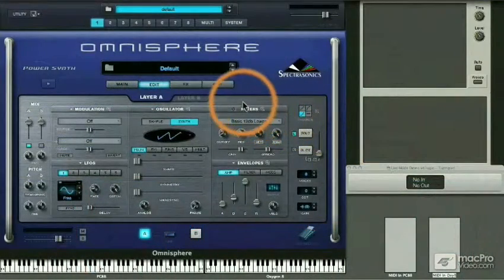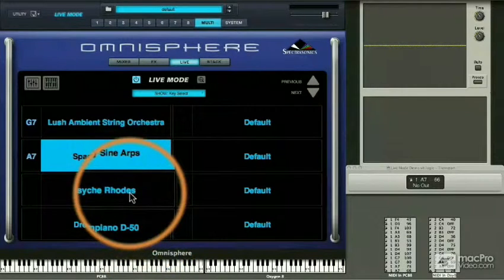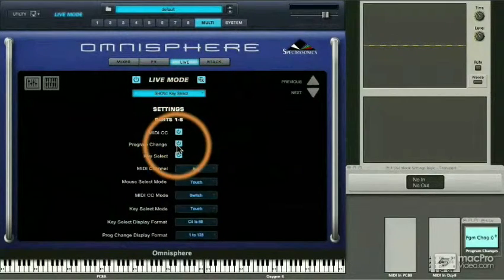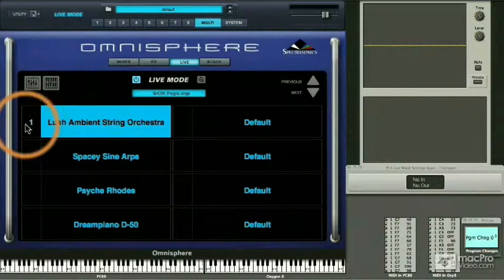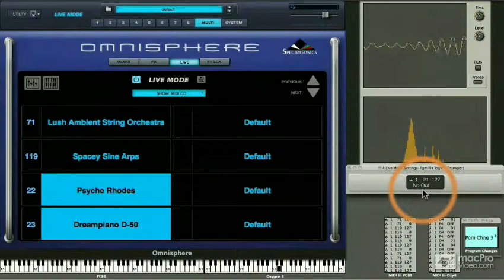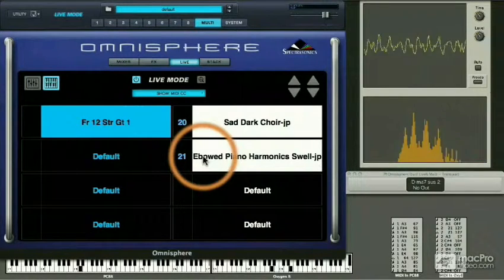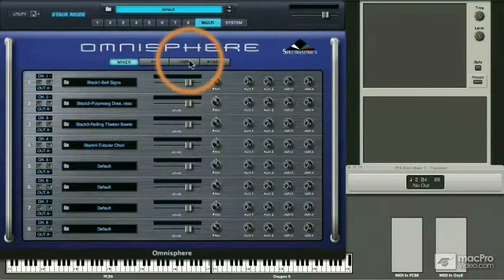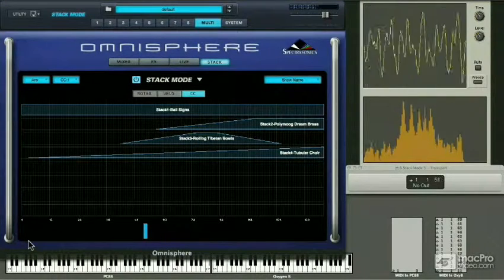Omnisphere Раздел 2 жить и режимы стека